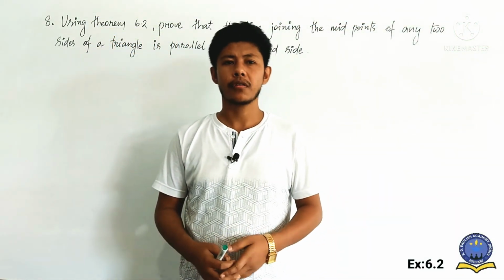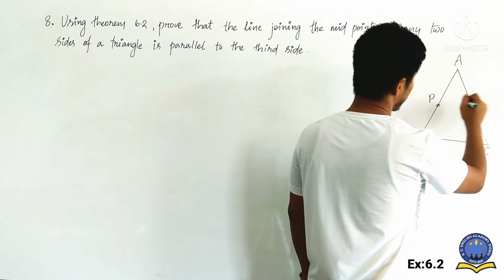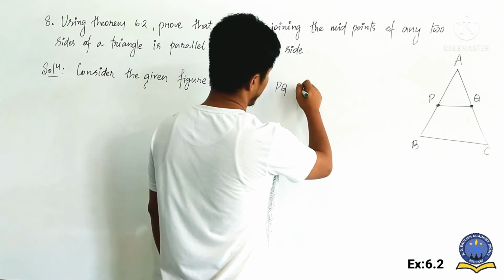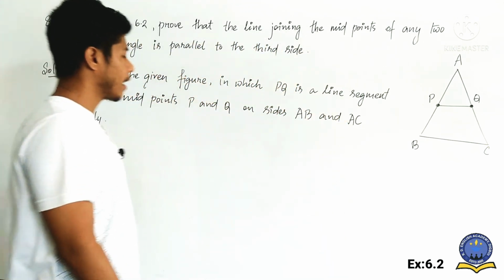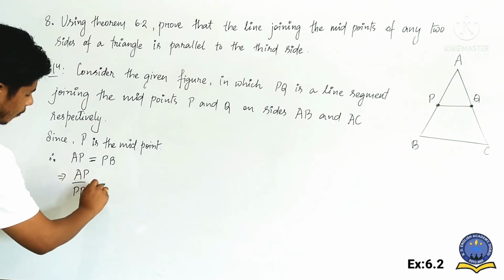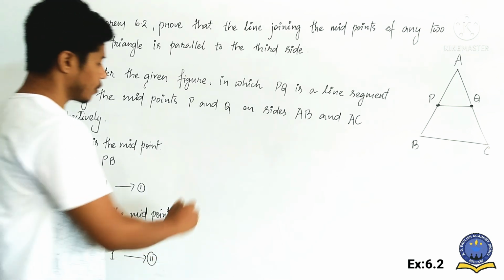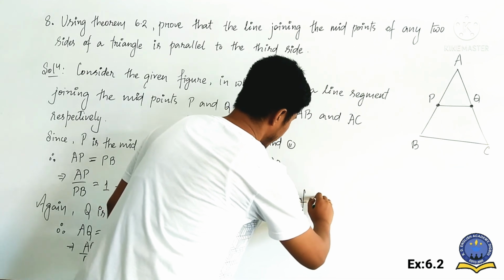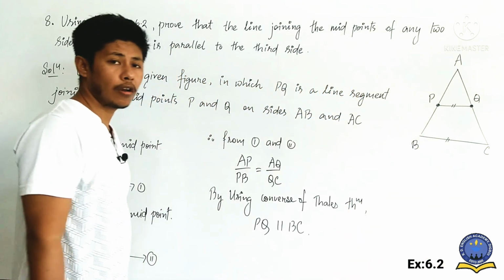Triangles/Exercise 6.2/Class 10